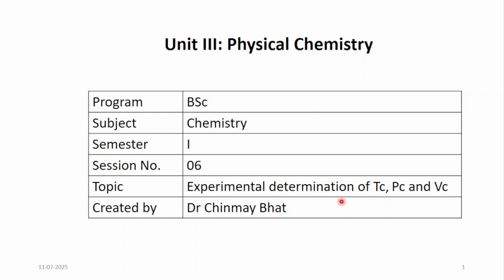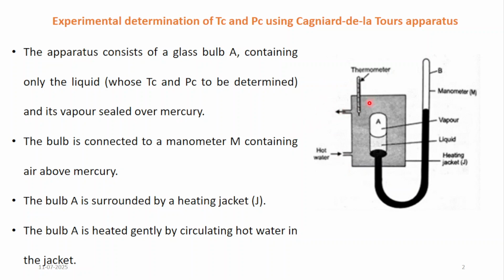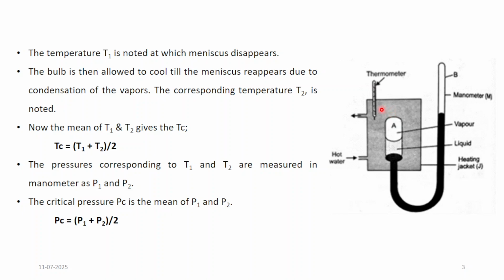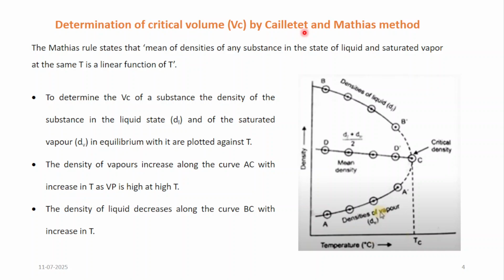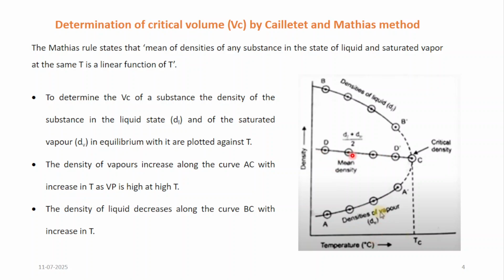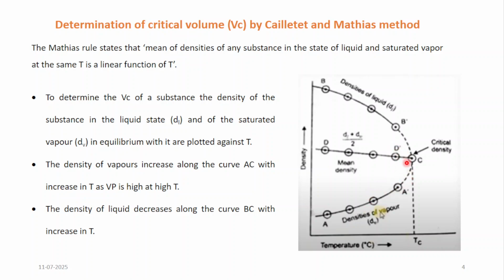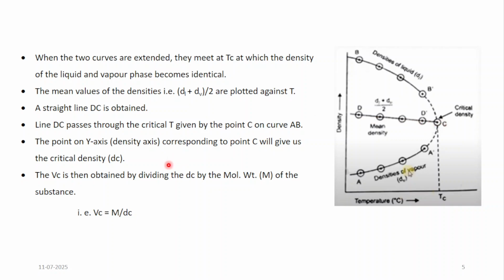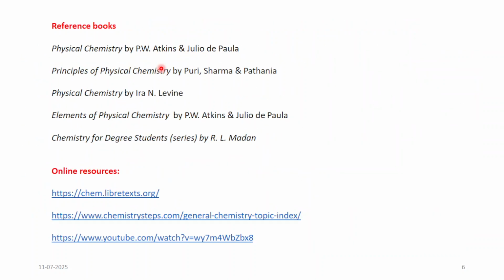Session 6: Experimental determination of Tc, Pc and Vc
Experimental determination of Tc, Pc and Vc